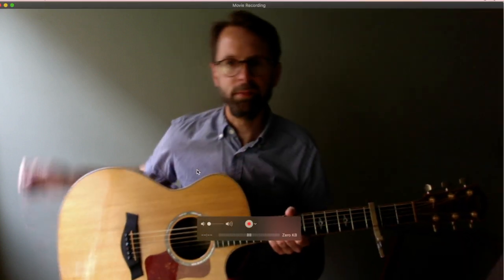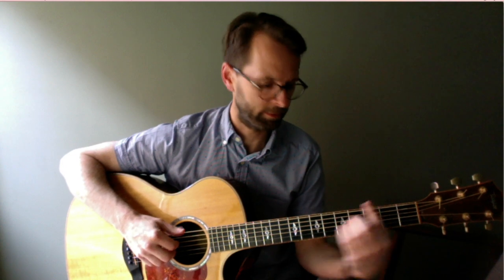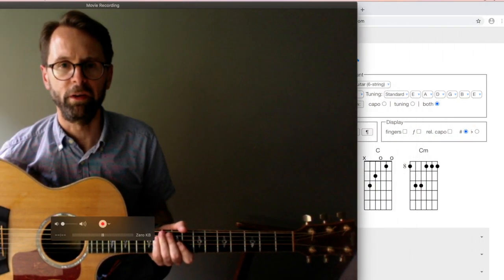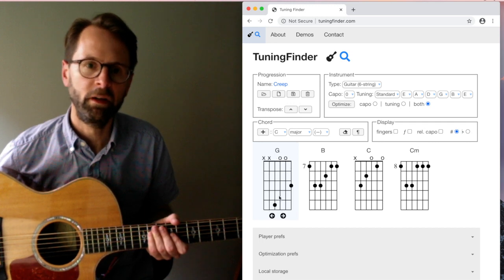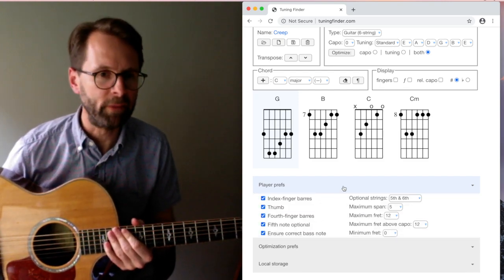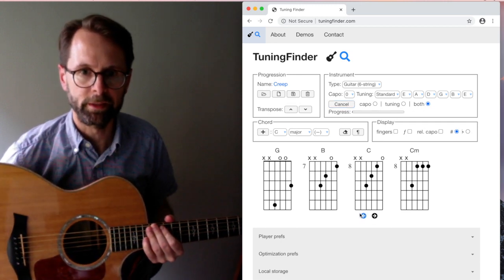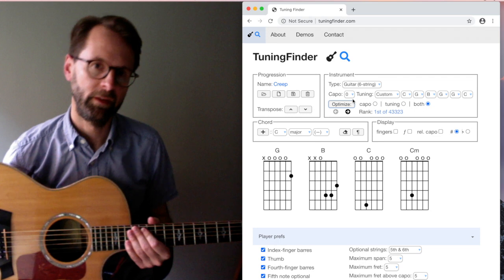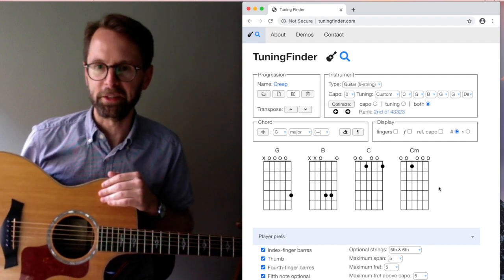Optimized Guitar Tuning: Creep by Radiohead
Tutorial on how to find optimized guitar tunings (using TuningFinder.com).

Demo on Radiohead's Creep. Tuning C-G-B-G-G-D#.